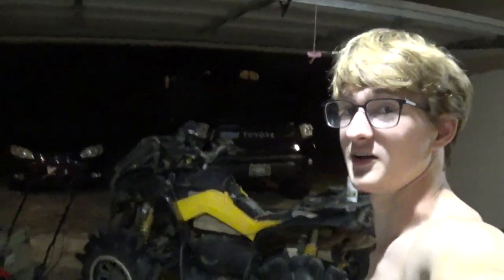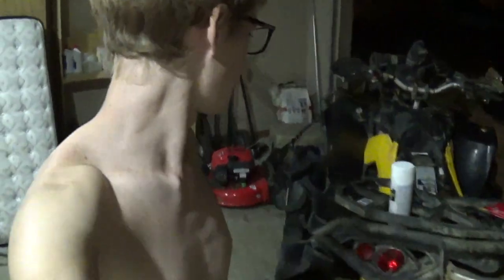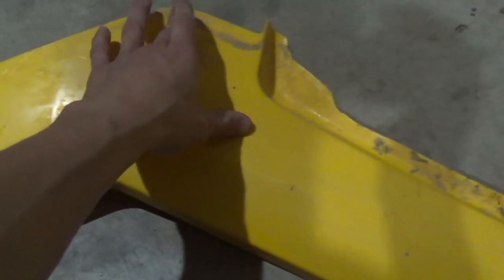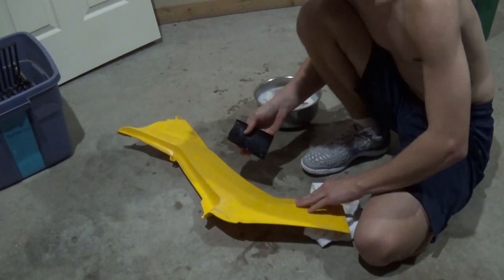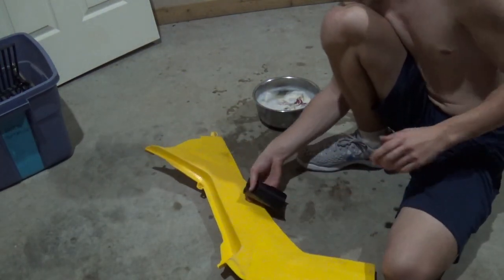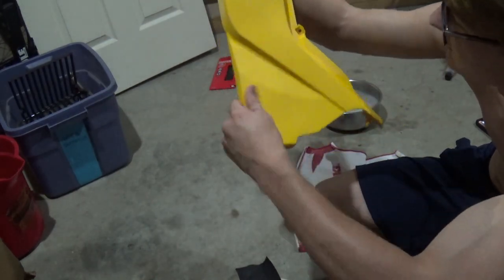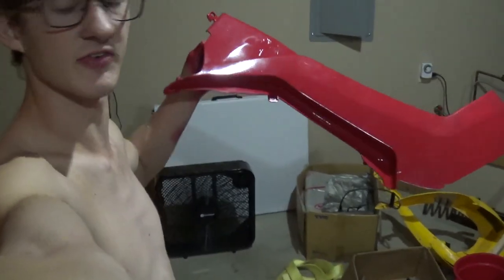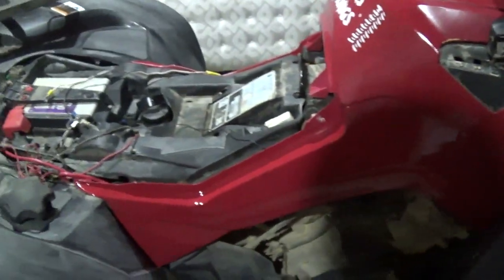How to Paint ALL ATV PLASTICS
Painting my Can Am Renegade 1000 plastics red

Arkansas Mud King merchandise!!!

Comment on this video or any video in the "CORONA NATS" series for two(2) entries
Tagging a friend on this video or any video in the "CORONA NATS" series for three(3) entries
If your friend subscribes to the channel, you get an additional one(1) entry
Purchasing merchandise is one(1) entry per dollar spent
Tagging friends on my instagram post about the giveaway is worth one(1) entry

UNLIMITED ENTRIES ALLOWED
Purchases are not necessary for entry

Follow me @arkansas_mud_kings on Instagram to be updated on where and when we go riding!

The Crew
2015 Tundra SR5 4x4 with Fabtech Lift on 35s
Can Am Renegade 1000 XXC
 29.5 Assassinators
 Triangle ATV Snorkel
 Mud N Wheels Rear Differential
 HMF full Swamp Series Exhaust and Tuner
 Warn VRX 3500
 KFI Winch Stopper
 Wild Boar Front bumper
 Wild Boar Rear Bumper
 Wild Boar rear rack
 K&N Oil Filter
 UNI Air Filter
 Gorilla Whips Twisted Light whip
 Fest Flags CUSTOM FLAG
Grizzly 700 on 28x10x12 Terminators and 12x9 ITP SS212 Wheels
Grizzly 550 on 28x10x12 Swamp Lites
Ranger 1000 Crew
Sportsman 550 on 28 Outlaw 2's
Arctic Cat 500 on 26 inch skinny/wide silverback lites
Suzuki Vinson 500 on 28x9.5x12 Outlaws
EXTENDED
Sportsman 570 SP on 28 outlaw 2's. Sixity axles
Sportsman 850 highlifter with 2 inch lift and 32.5 outlaw 2's. Highlifter DHT axles. Tiger Tail.
Maverick 1000 (non x3) with 3 inch lift with 33 BKTS
Sportsman 1000 Highlifter on 29.5 Outlaw 2's
Outlander 1000 straight piped on 29.5 assassinators
Renegade 1000 on 6 inch lift and 33 inch bkts
brute force 750 on 30 silverbacks
Outlander 1000 XMR on 30 inch silverbacks
Outlander 1000 XMR on 2 inch lift and 30 inch Silverbacks
Rzr 1000 HO on 37 BKTS. 6 inch super atv lift. 6 inch portals
Ranger 1000 XP on 35 inch Outlaw 3's. 6 inch lift. 4 inch portals
RZR 1000 on 40 BKTS 6 inch lift 6 inch portals
General 1000 on 35 BKTs 6 inch lift 4 inch portals